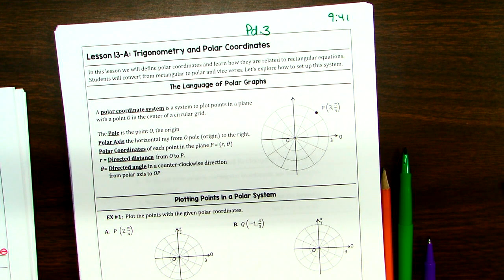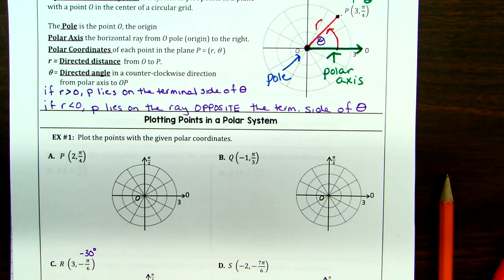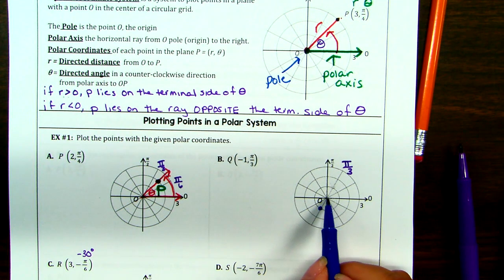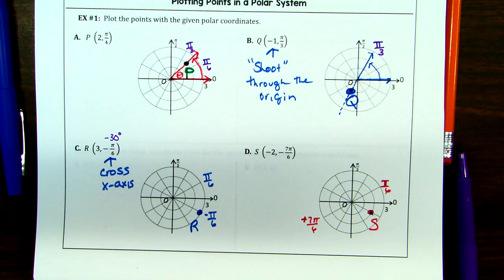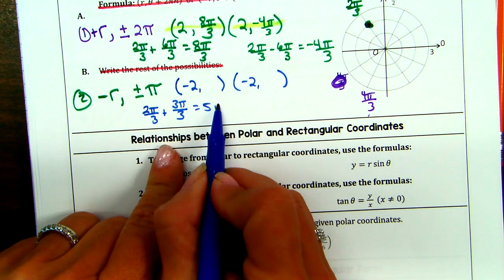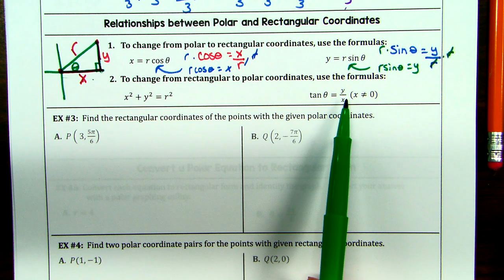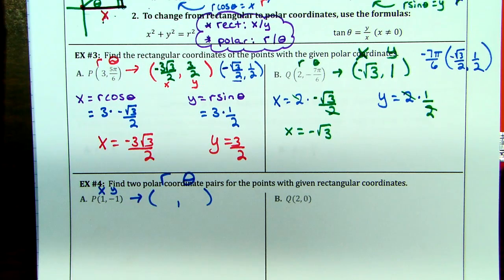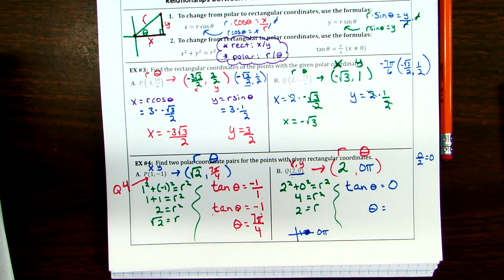3 13 day 1